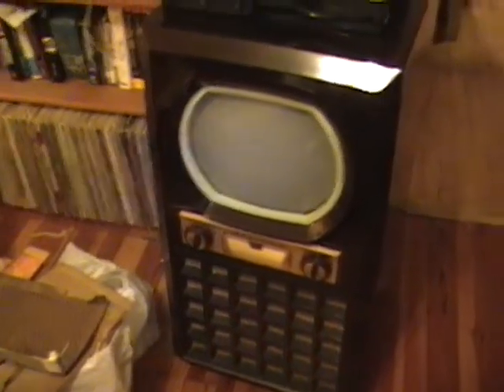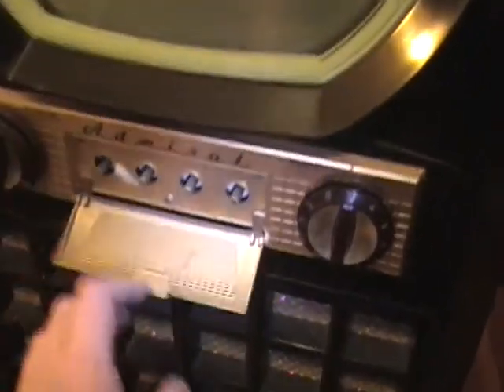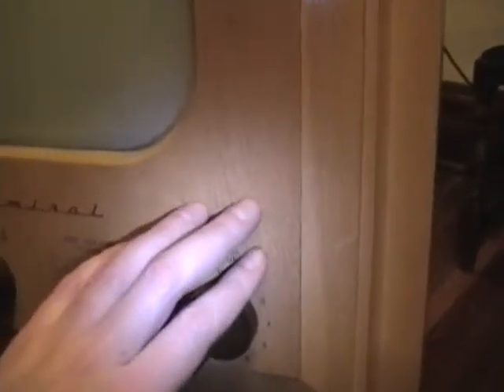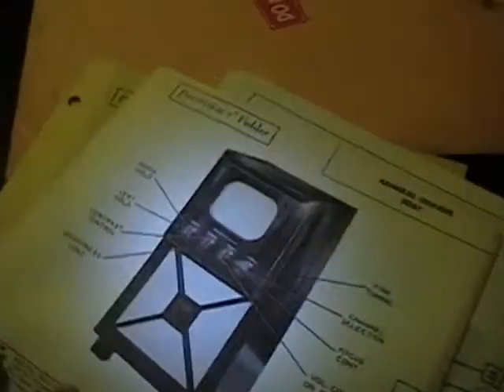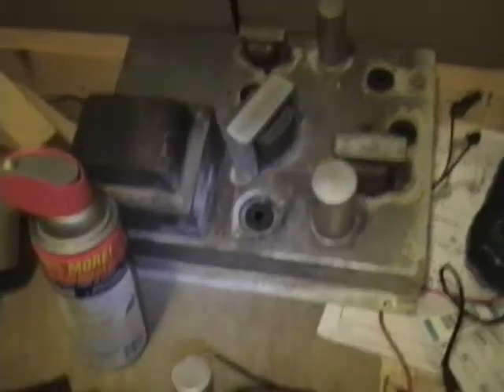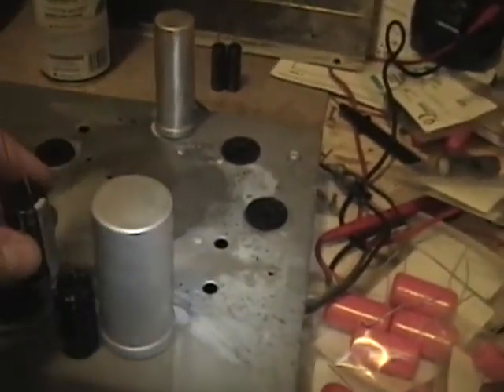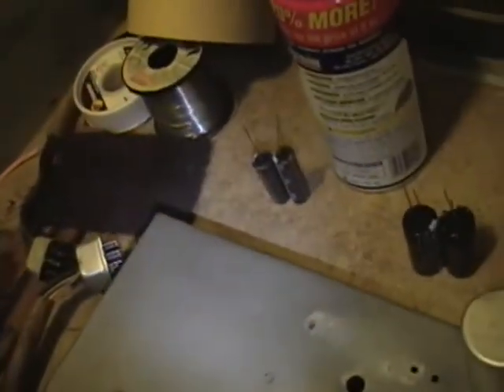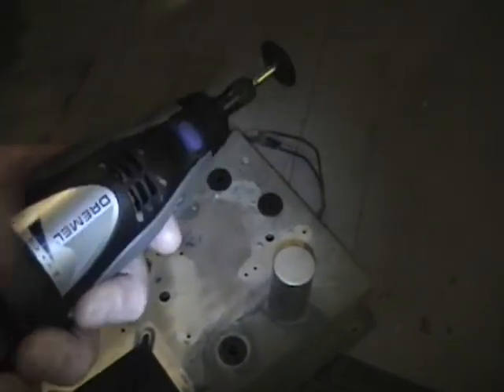Admiral 24A12 Restoration - part 5 / recapping tutorial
I'm knee-deep into restoring my Admiral 24A12 and I need some parts.  Maybe some of my other sets are similar?  So, I take a look at some of my other Admiral sets.

Now, I've got my caps and it's time to put them to use.  Here are a few pointers on putting them to good use.

These types of capacitors don't contain PCBs so no need to worry.  It's old oil filled caps that you need to avoid.  Like the big caps on AC motors.  Here's a great guide on the subject